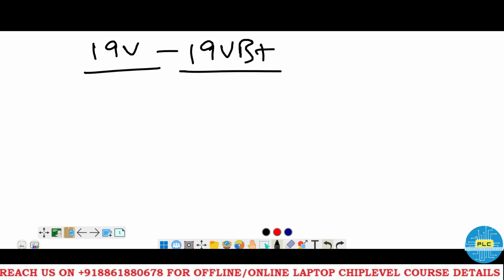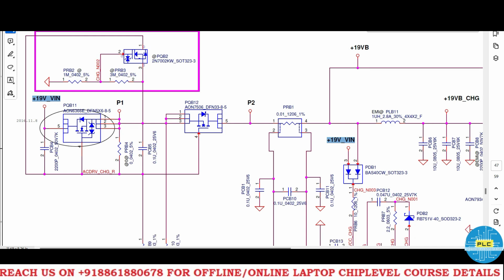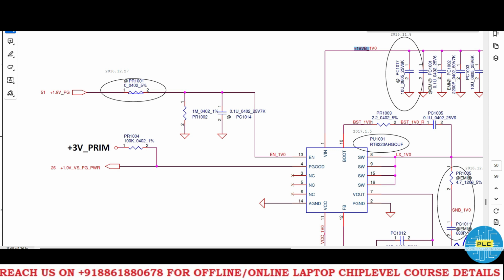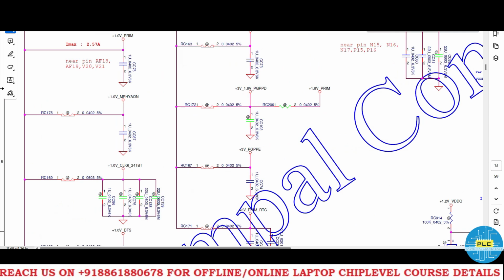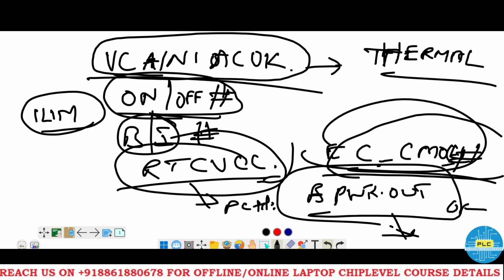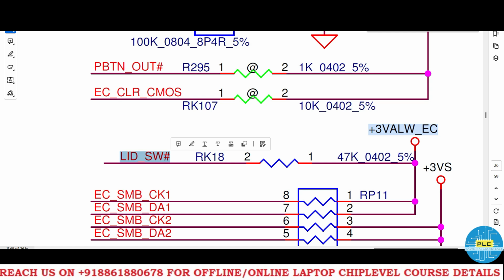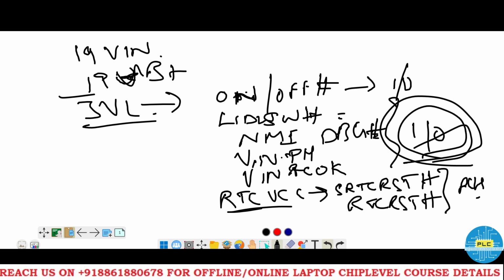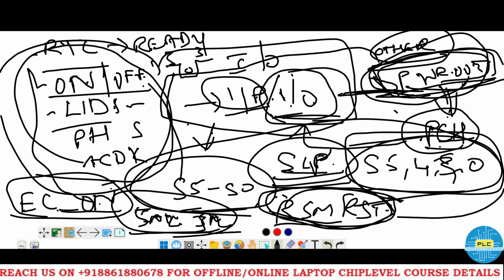Laptop Repairing Full Course - Part 02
Complete Laptop Repair Guide - Part 02